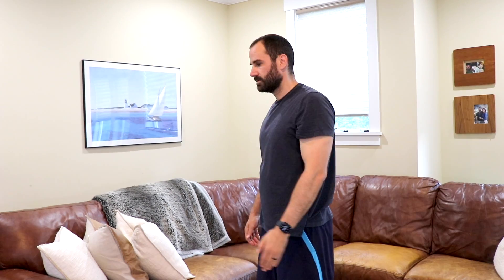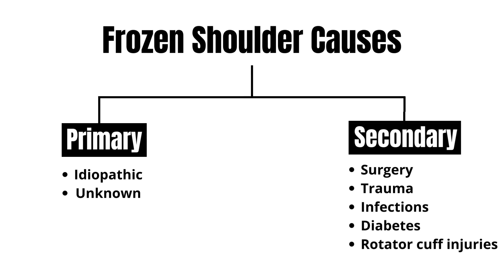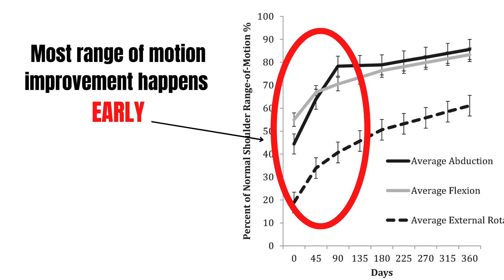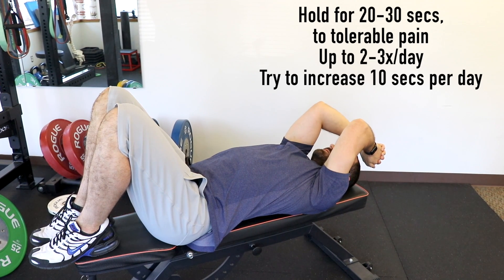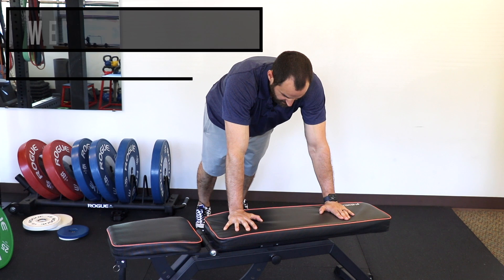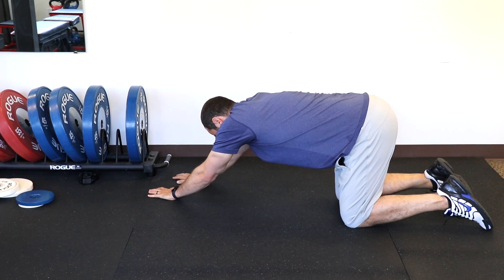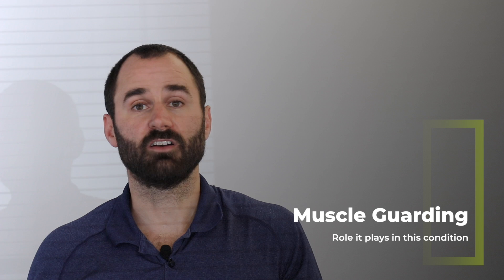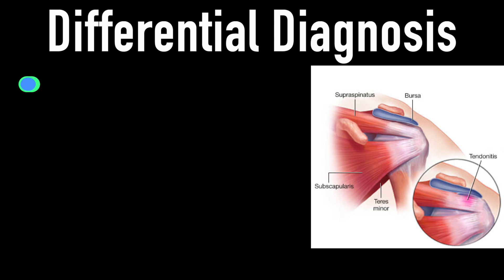FROZEN SHOULDER l BEST Exercises & Stretches for Shoulder Pain Relief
Do you find your shoulder getting stiffer and stiffer?  Having severe pain if you try to press it too far and finding daily activities such as sleeping, reaching overhead or getting dressed extremely painful and problematic?

Frozen shoulder, or adhesive capsulitis, is a condition caused by impaired soft tissues and the articular capsule of the shoulder. Although the precise etiology remains unclear, recent evidence identifies elevated serum cytokine levels as part of the process. It is characterized by an insidious and progressive loss of active and passive mobility in the glenohumeral joint presumably due to capsular contracture.

Timeline:
0:00  Start
0:26  Anatomy
0:38  What does it feel like?
1:31  What is causing your pain/symptoms?
2:55  Myths
4:11  Measuring progress
5:19  Stretches/Exercises
10:53  Cardiovascular Exercises
11:11  General Facts
12:17  Muscle Guarding
12:59  Corticosteroid Injections
13:24  Differential Diagnosis

Address:
16770 NE 79th Street Suite 100
Redmond, WA 980852
Chiropractor